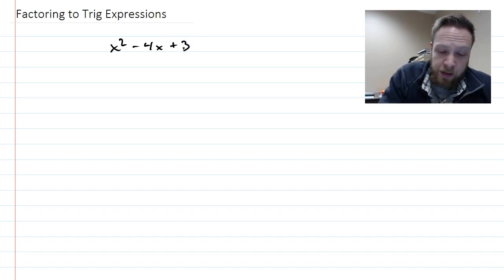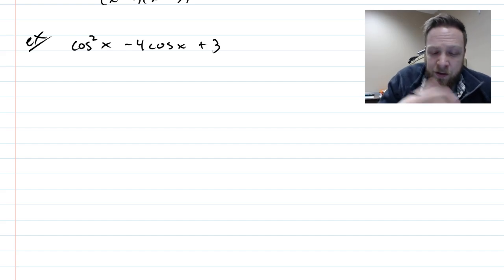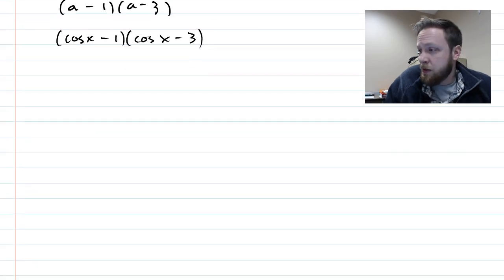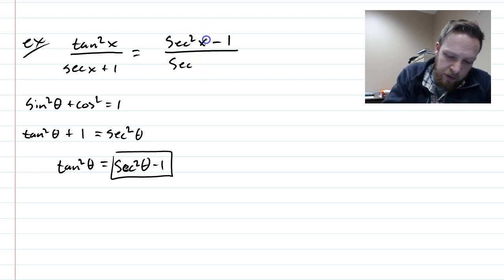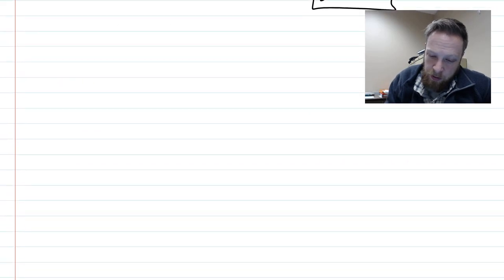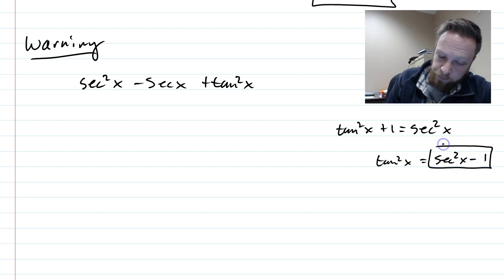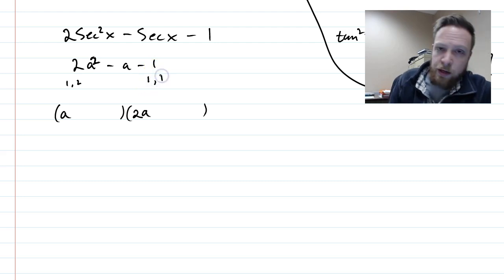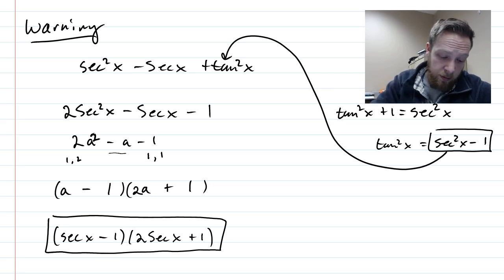Factoring Trig Expressions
Here we factor trig expressions.  We use the idea of substitution to see the factoring problem more clearly (sometimes called u-sub or "chunking")  We also talk about how these problems may be hidden because a Pythagorean identity is lurking...